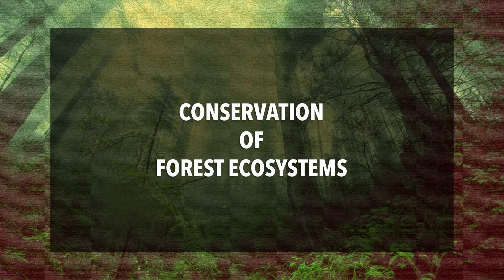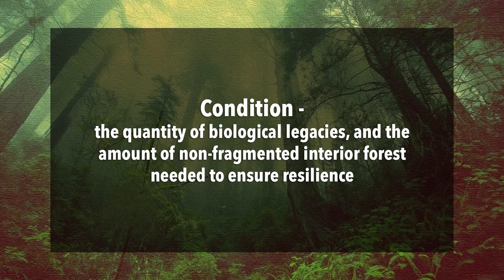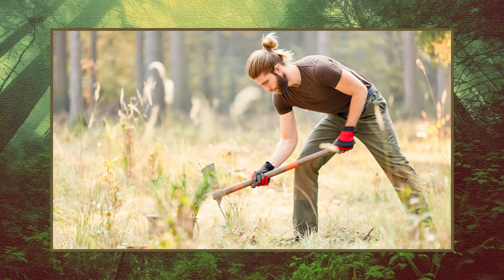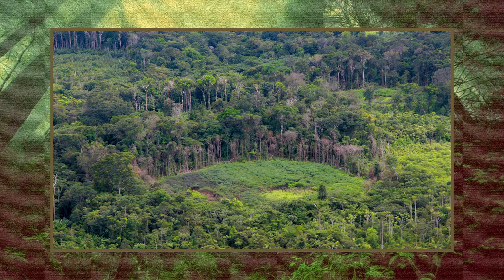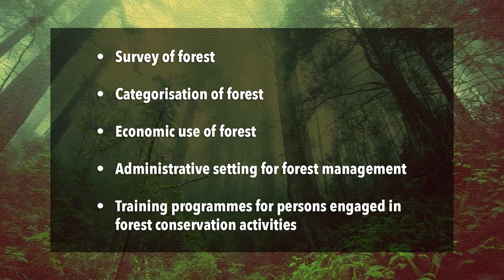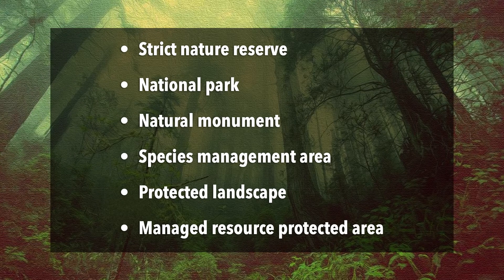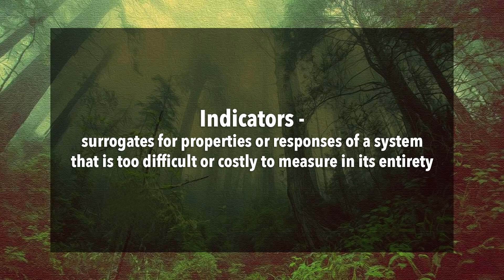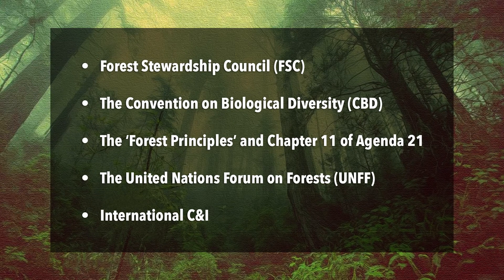L18 Conservation of forest ecosystem